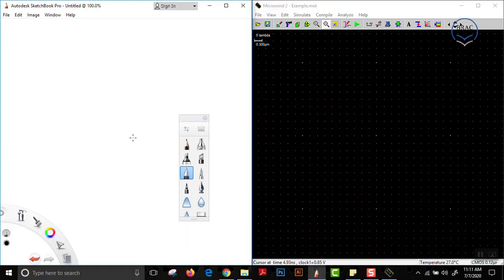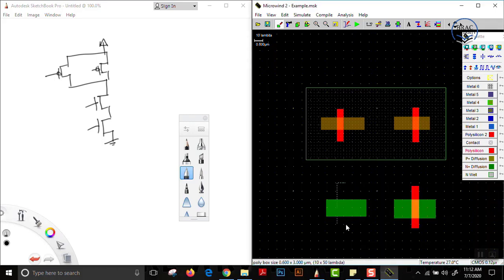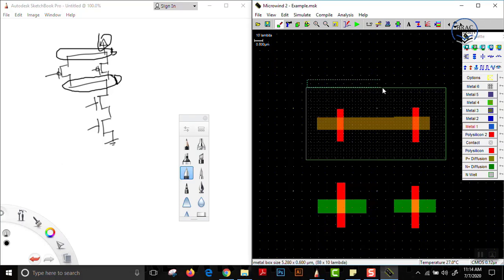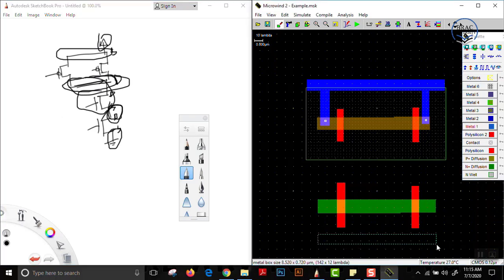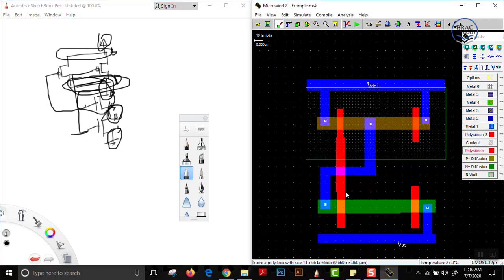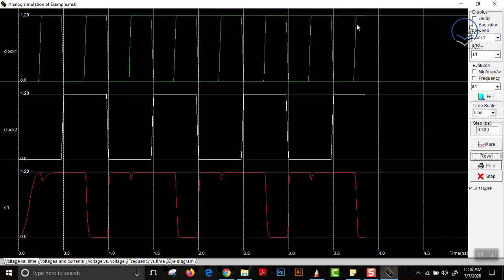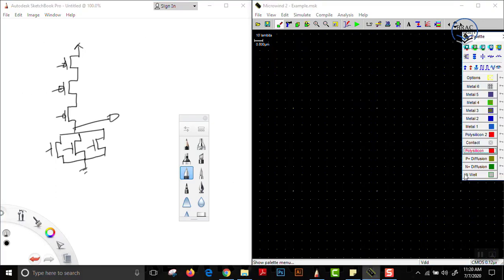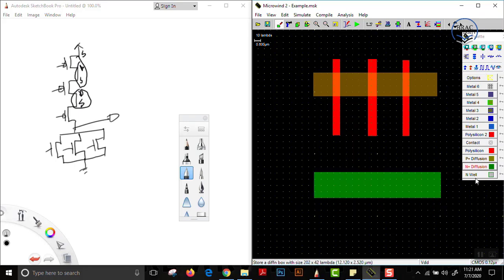Lab Class: Microwind Lecture 2